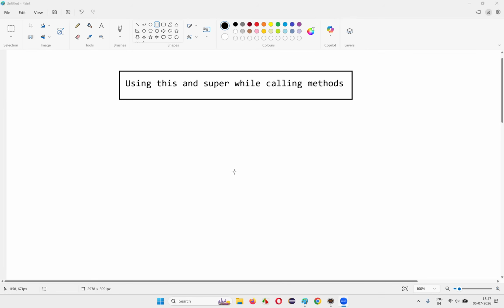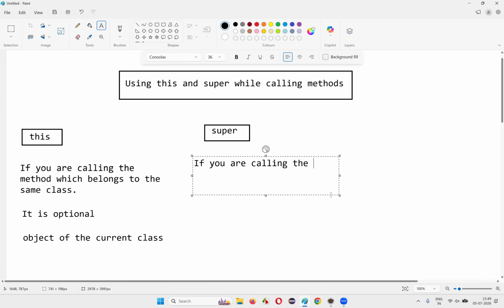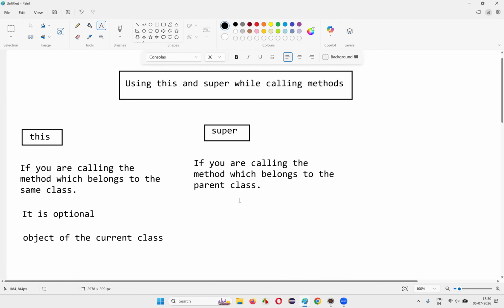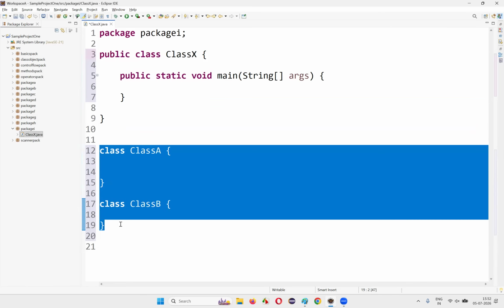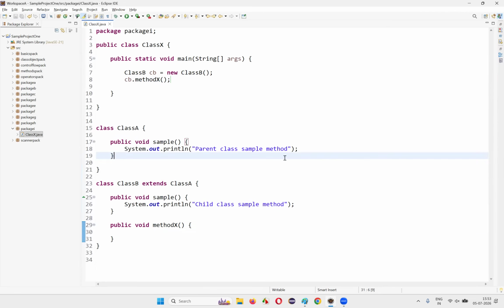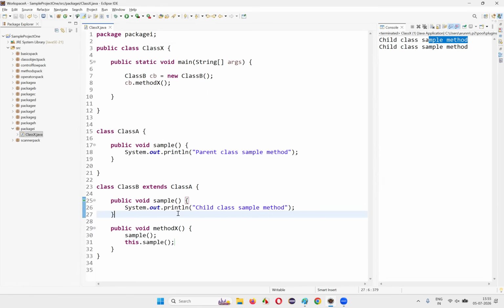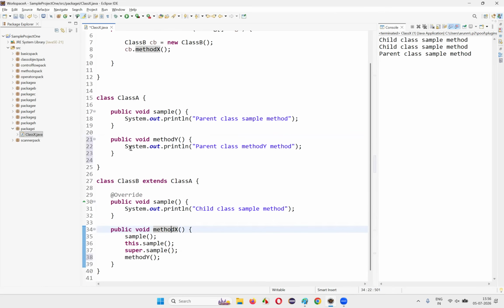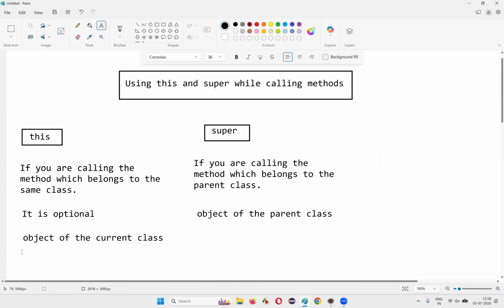267. Using this and super keywords for calling methods in Java (Selenium Java 2026)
In this video, you'll learn how to use the this and super keywords to call methods in Java, one of the most important concepts in Object-Oriented Programming (OOP) and frequently used in Selenium automation frameworks.

✅ What you'll learn:

What the this keyword represents in Java
How to call methods of the current class using this
Why this is often optional for method calls
What the super keyword represents
How to call parent class methods using super
Method overriding and parent-child class relationships